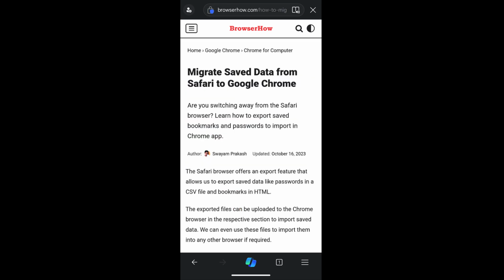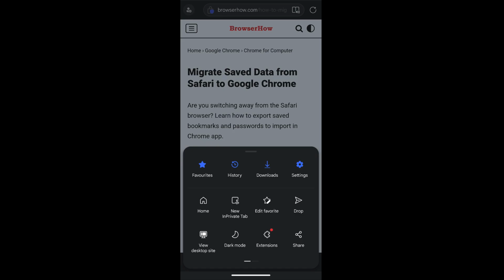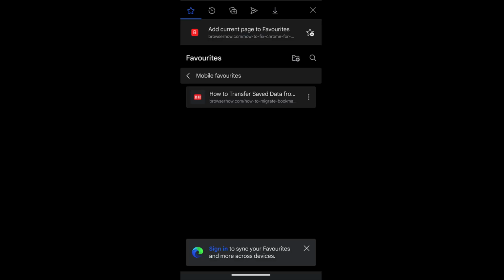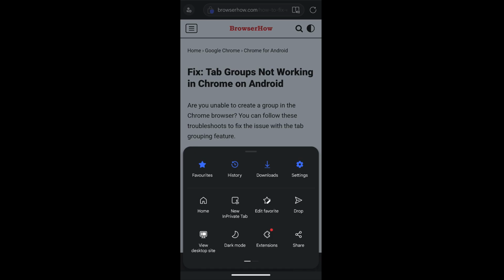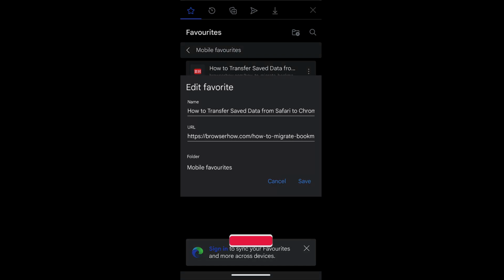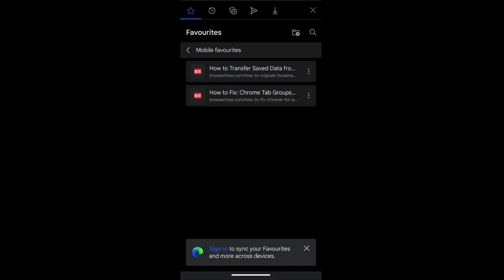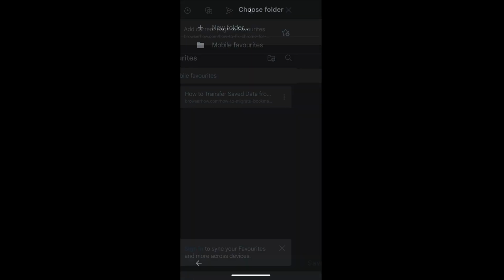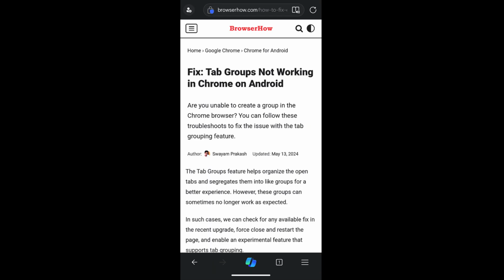How to Add, Edit, and Manage Bookmarks in Edge on Android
In this guide, learn how to add, edit, and manage bookmarks in the Microsoft Edge app on an Android device. Bookmarks help save and organize frequently visited websites for quick access.

To add a bookmark, visit a site, tap the Menu (⋮) button, and select Add to favorites. To edit or manage bookmarks, open the Menu, go to Favorites, tap the three-dot menu next to a bookmark, and choose Edit or Delete as needed.